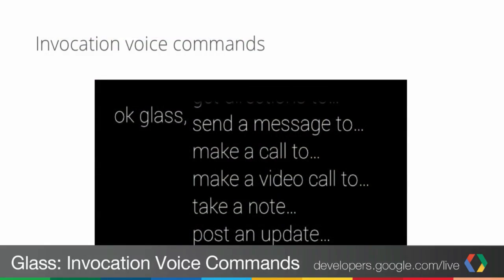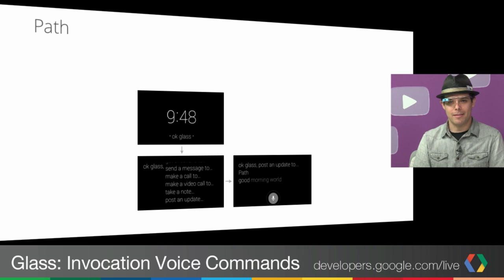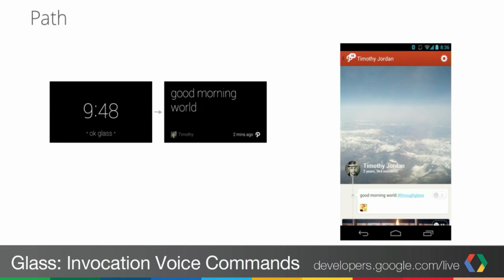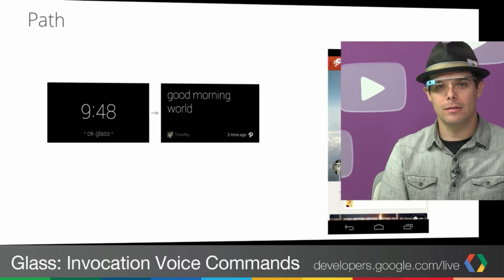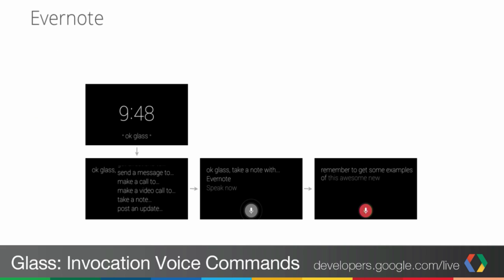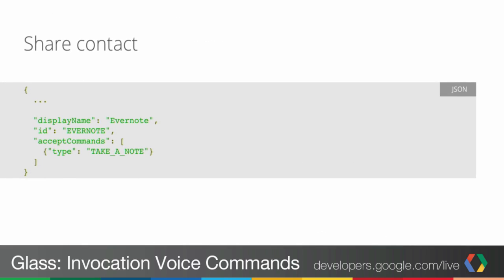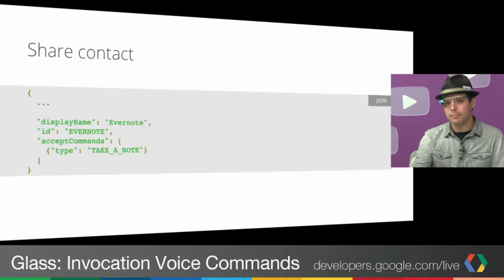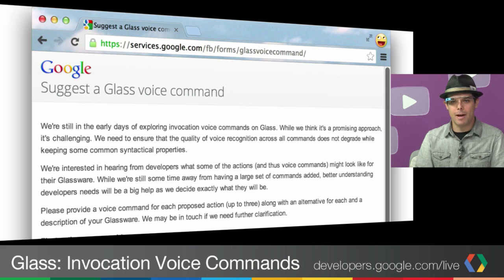Glass: Invocation Voice Commands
Timothy Jordan presents some new options for Glassware invocation using voice commands.